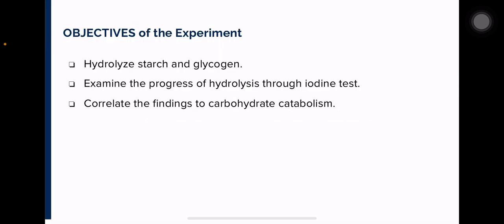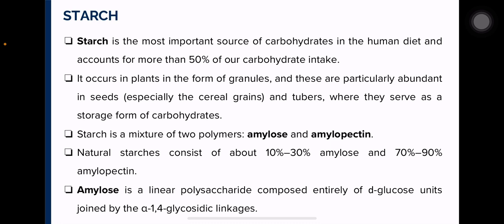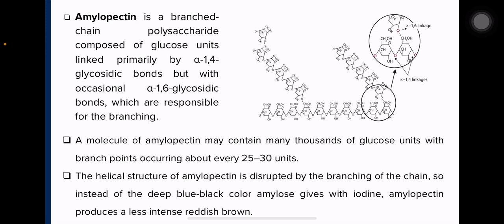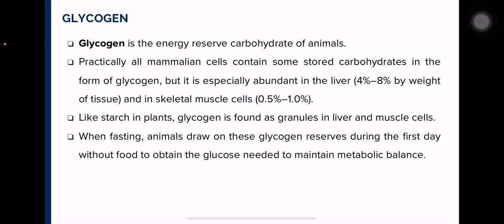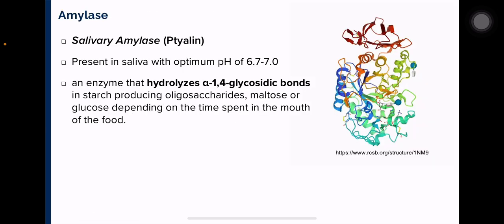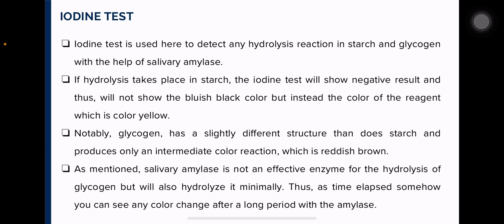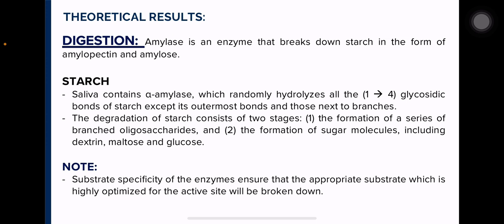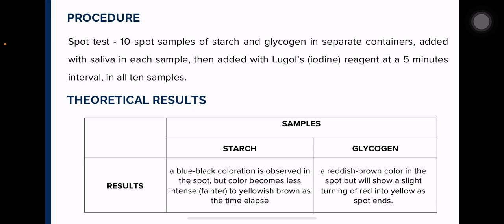Hydrolysis of Carbohydrates